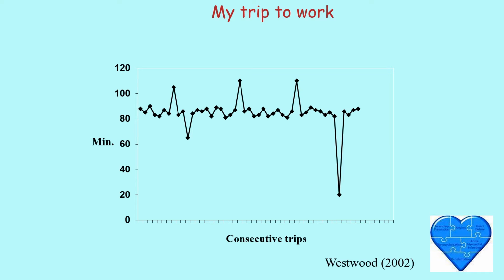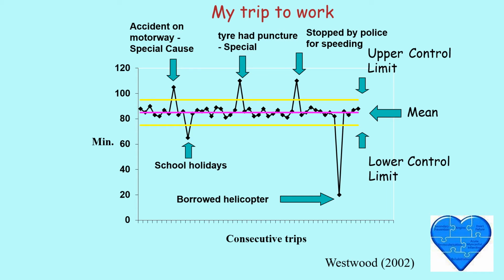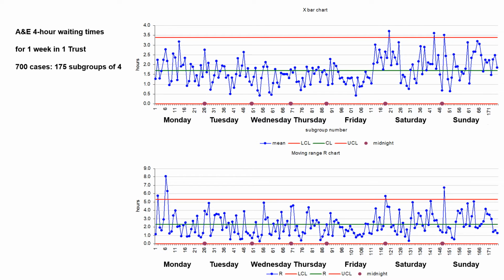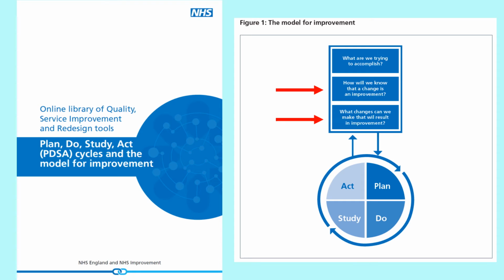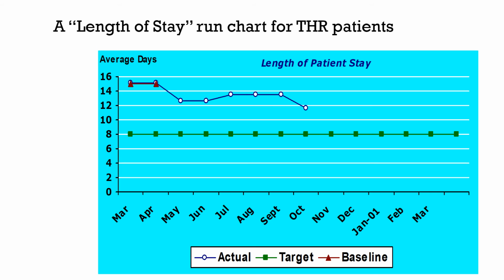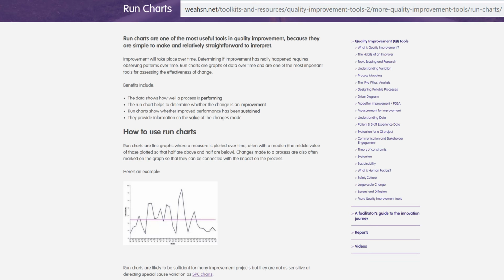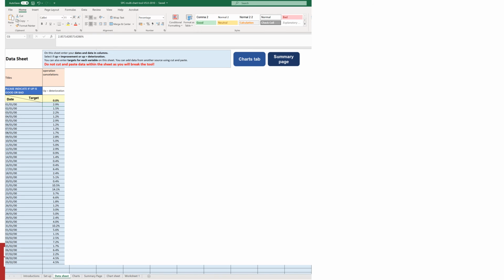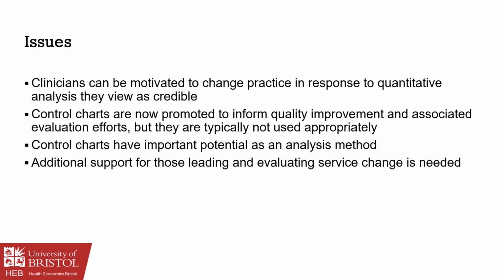Improving Resource Use: Session 2 Part 3 - Intro to control charts